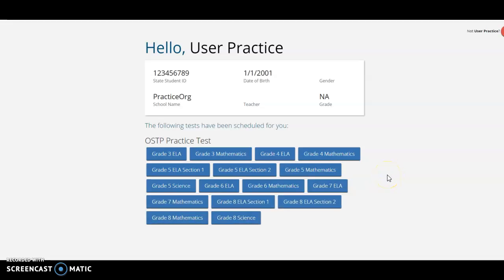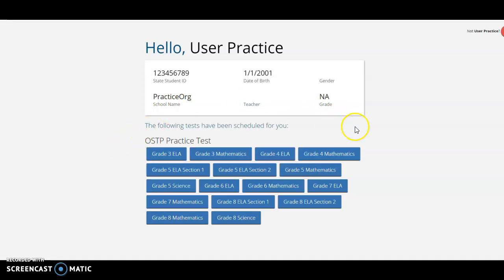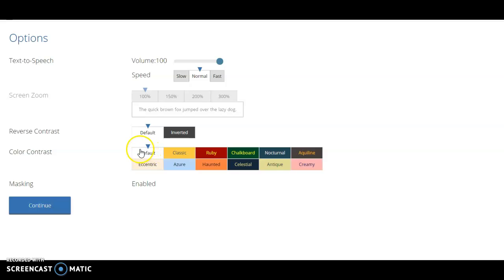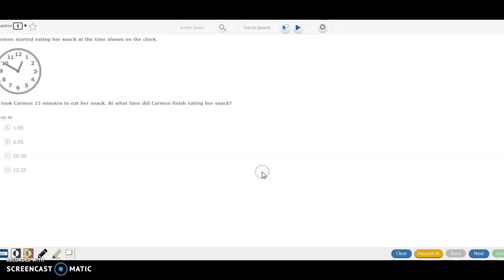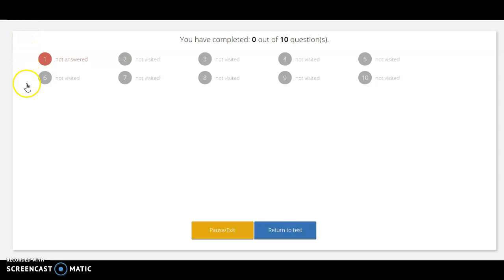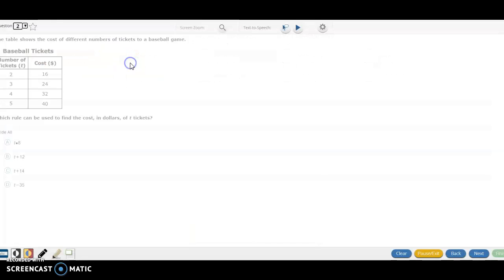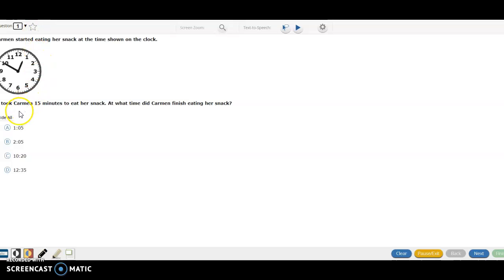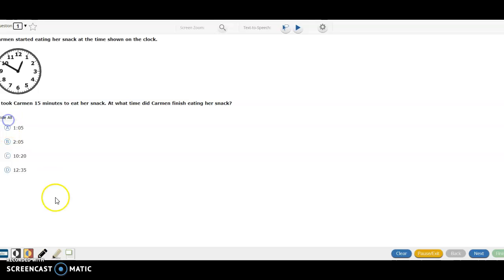OSTP Practice Test Tutorial